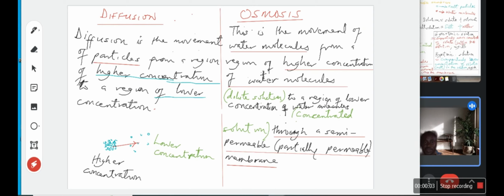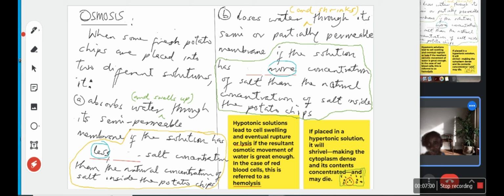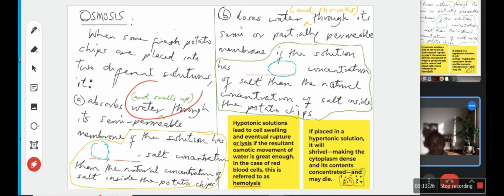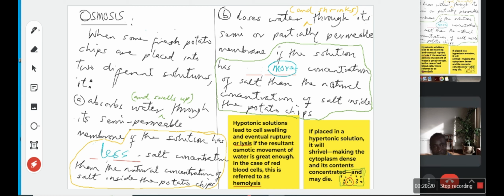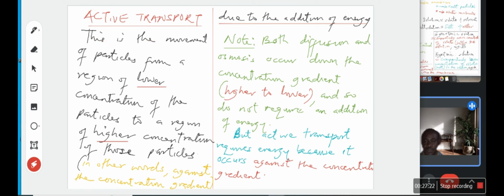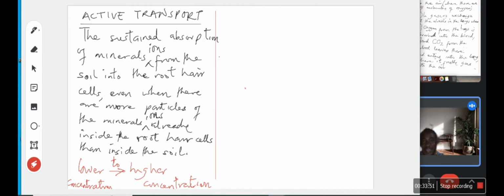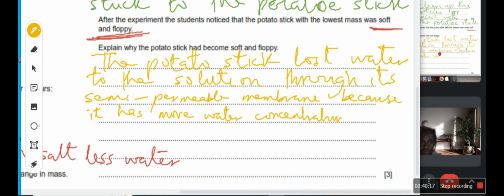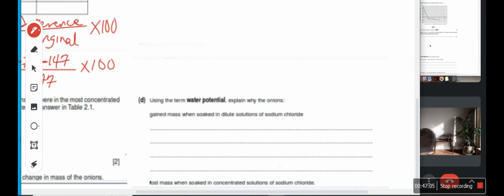DIFFUSION, OSMOSIS AND ACTIVE TRANSPORT, LLS